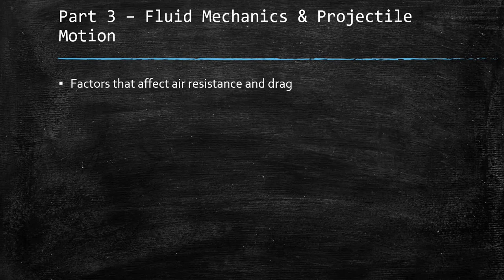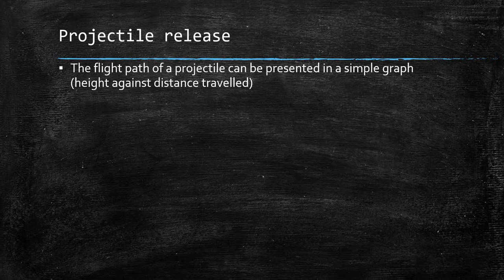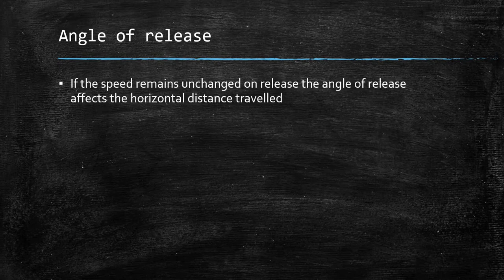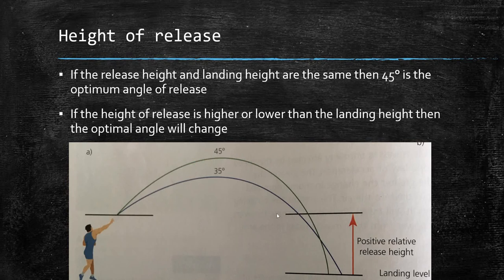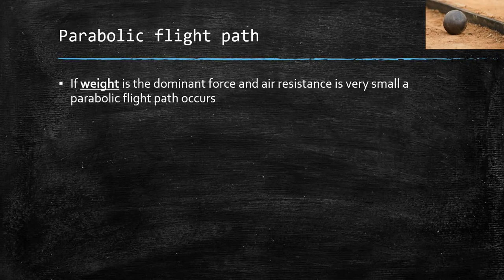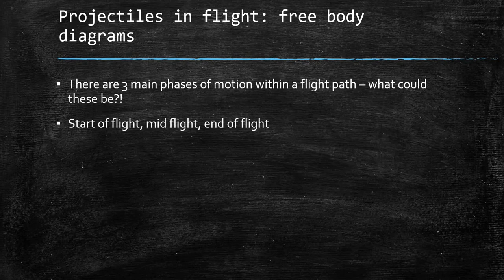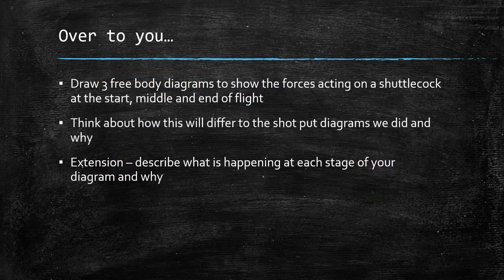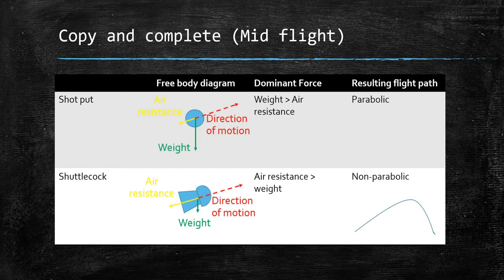Miss Ireland A Level PE - Biomechanics Lesson 8 - Projectile Motion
OCR A Level PE. Content covers projectile motion and factors affecting it, parabolic and non-parabolic flight paths, free body and resultant force diagrams.